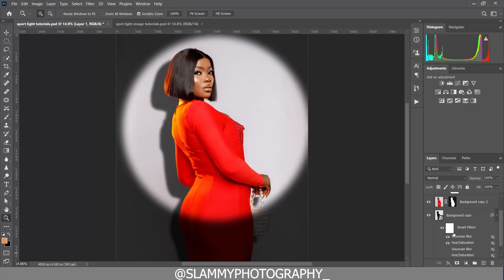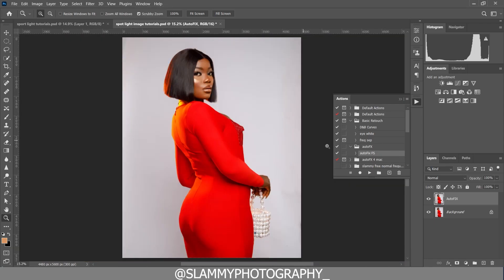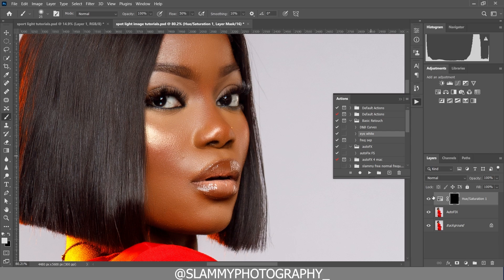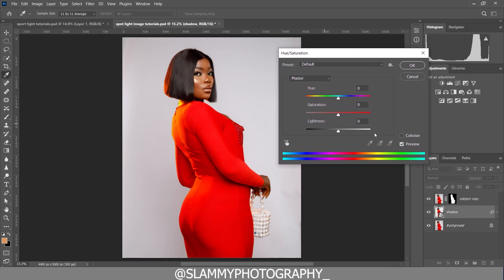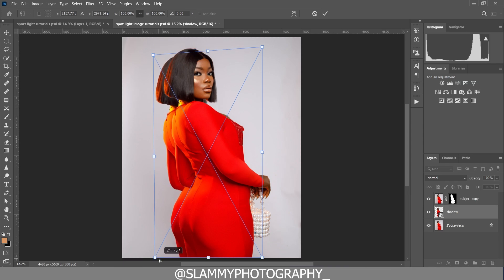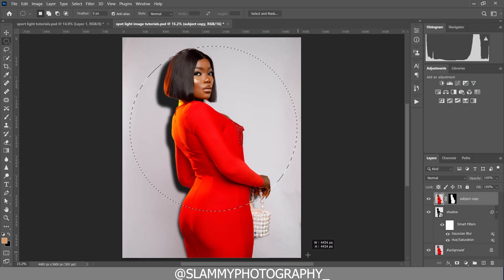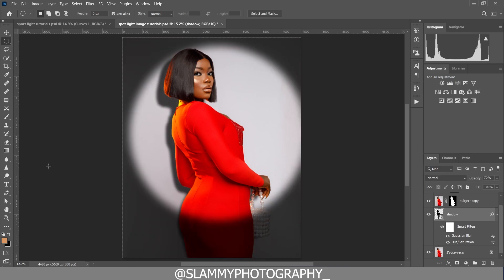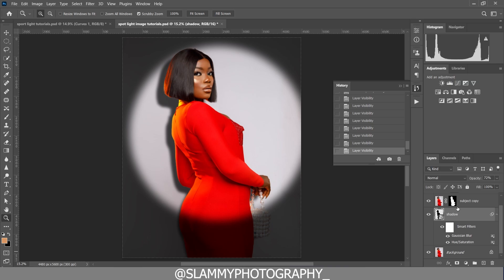How To Create a Studio Spot Light and cast realistic shadow in photoshop | optical snoot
how to manipulate background in photoshop

This is the Link to Free background overlay, Presets, Luts and Actions

How To Create a Studio Spot light and cast realistic shadow in photoshop